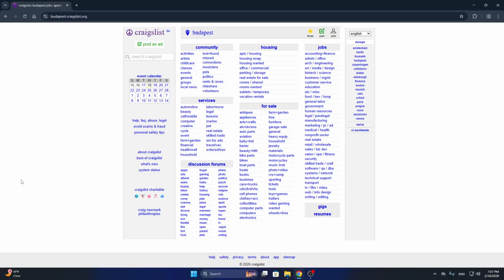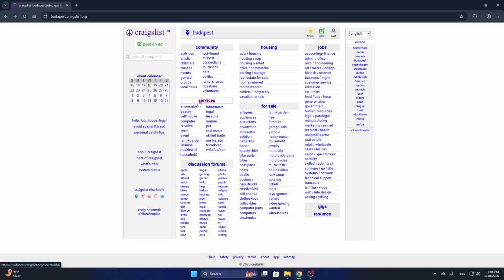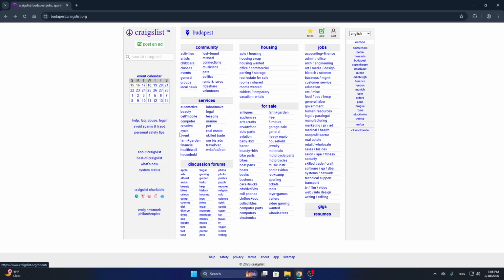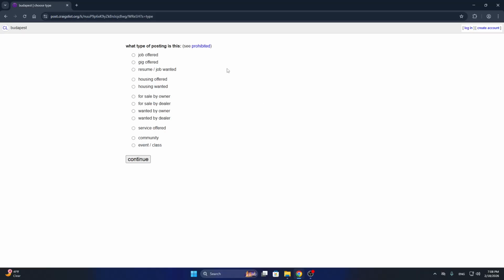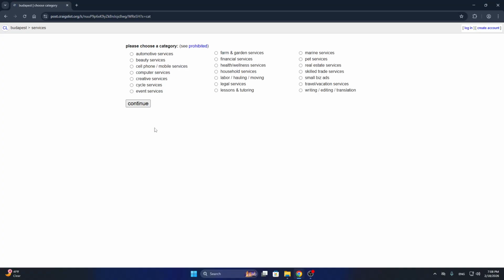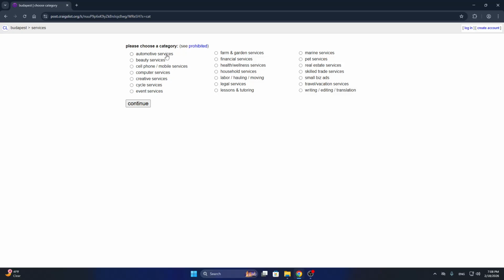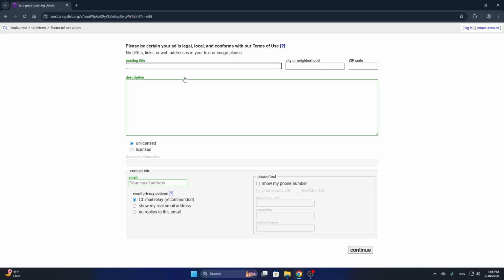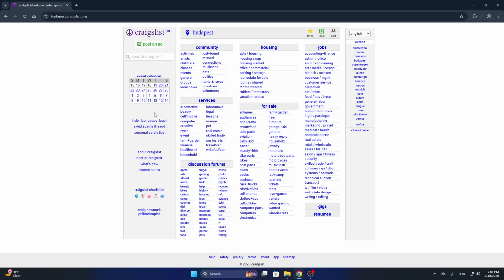How To Post A Service Listing On Craigslist ! Tutorial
Today we talk about post a service listing on craigslist,craigslist posting service,how to post on craigslist,craigslist posting,craigslist posting services